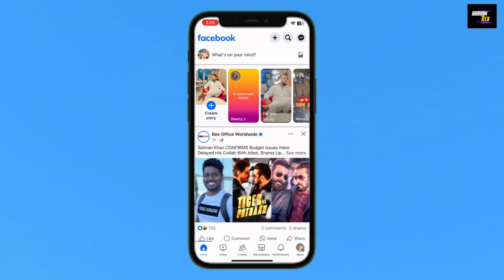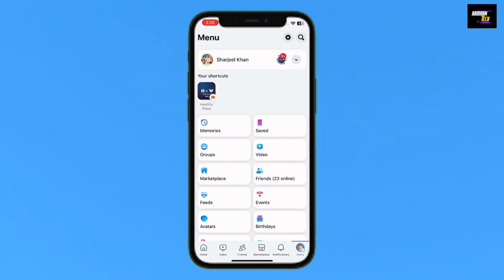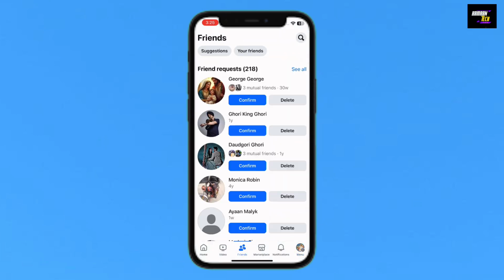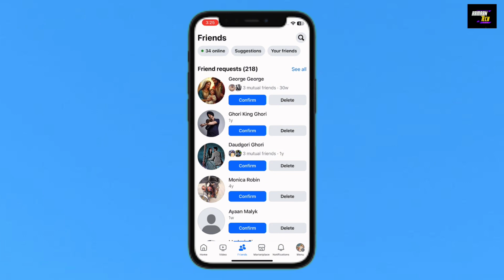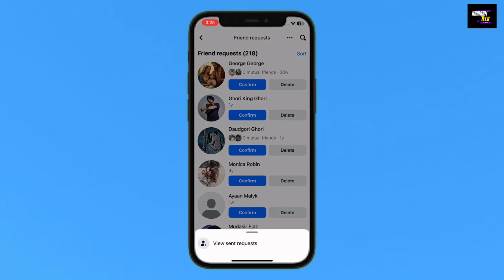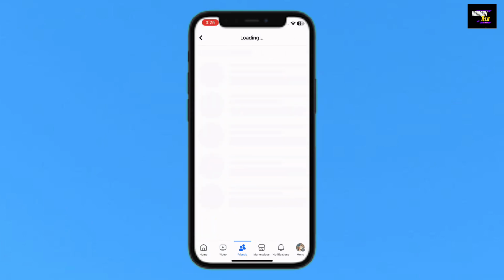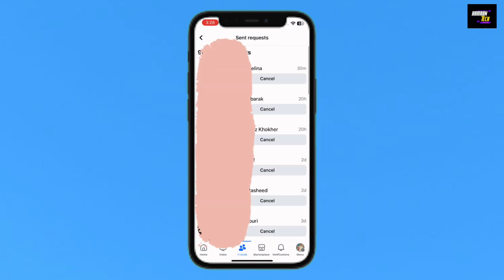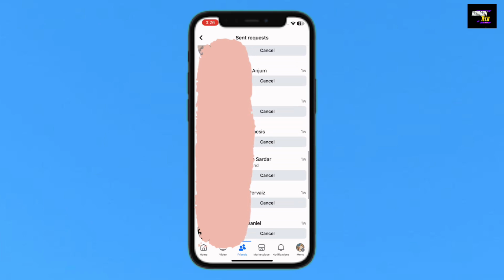How to see sent friend requests on Facebook (2025)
how to see sent friend requests on facebook

If you're wondering how to see sent friend requests on Facebook, this tutorial will show you exactly how to do it in 2025. Watch now!

Want to see who's been hiding in your Facebook friend requests? In this video, we'll show you a simple trick to reveal your hidden Facebook friend requests! Learn how to uncover the people who've been trying to connect with you on Facebook without you even knowing! Whether you're curious about who's been trying to friend you or just want to declutter your Facebook requests, this video is for you! So what are you waiting for? Watch now and start seeing your hidden Facebook friend requests!